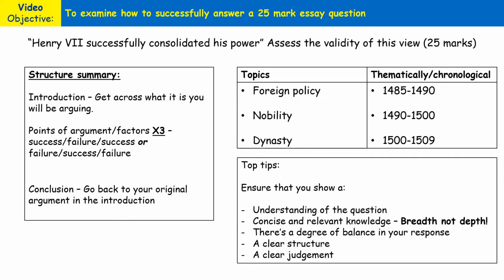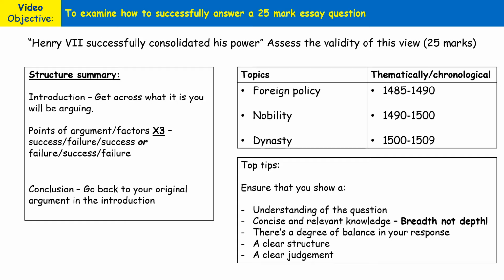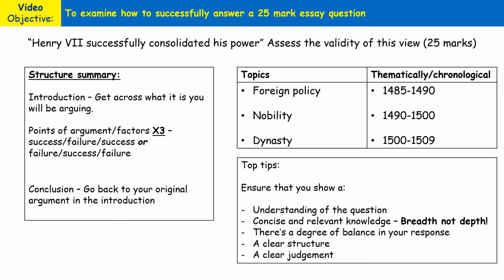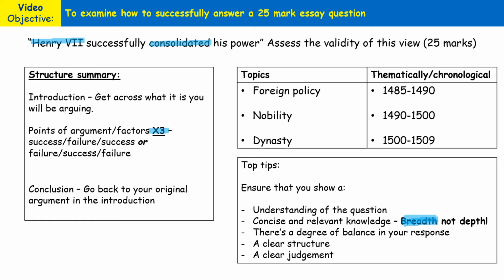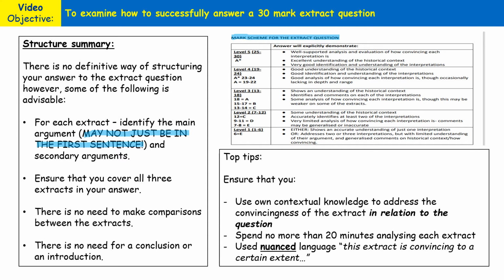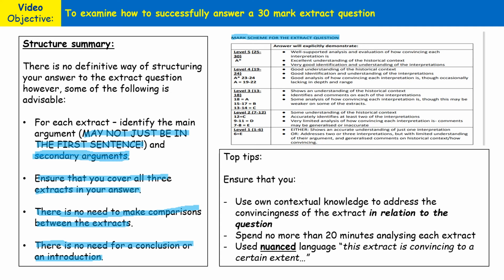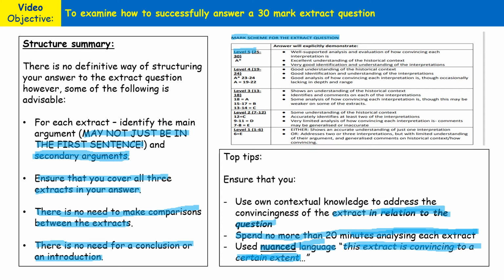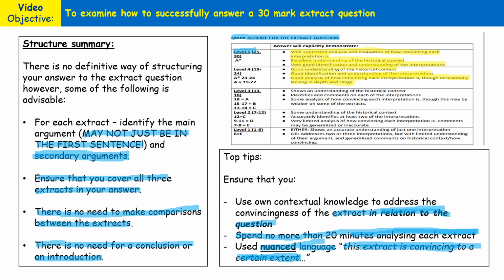How to answer A-Level Tudor paper 1C Extract and Essay questions - REALLY USEFUL TIPS FOR HIGH MARKS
A video outlining advice and guidance for how to achieve high marks for the A-Level Tudor paper 1C Extract and Essay questions.